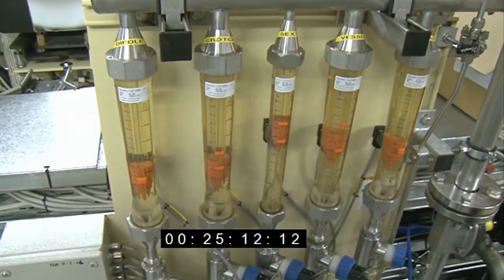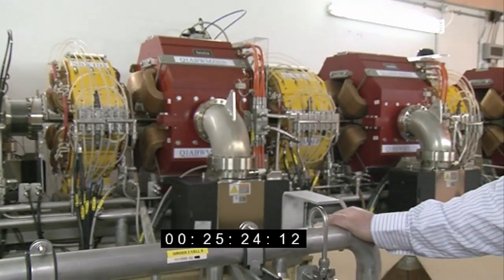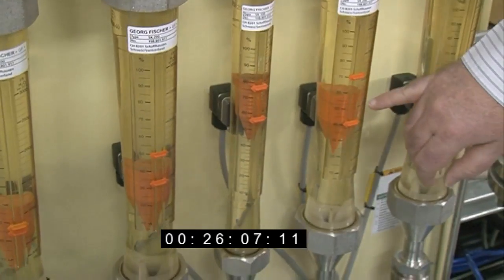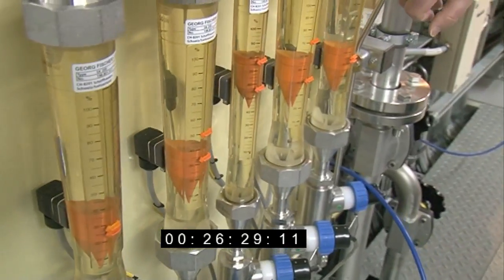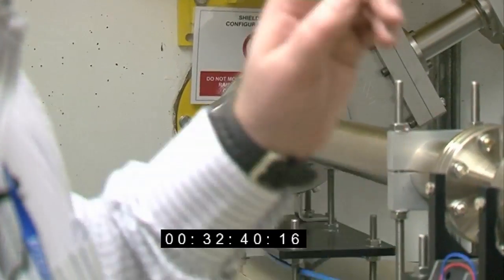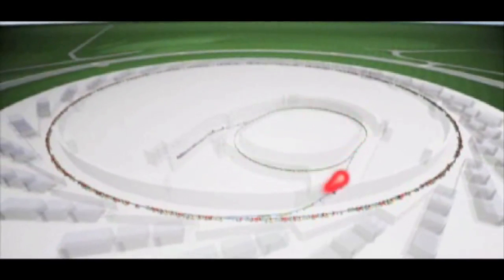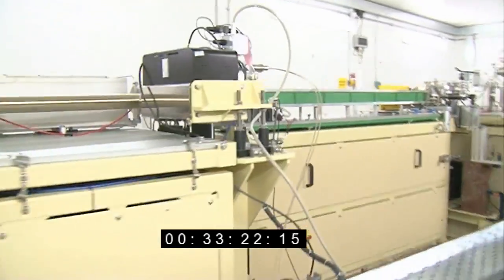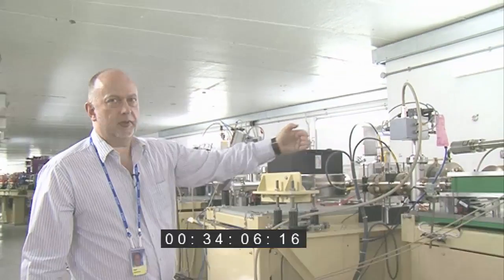Inside Diamond (extra footage) - Backstage Science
More from inside the Diamond synchrotron storage ring during a 'shut down'.